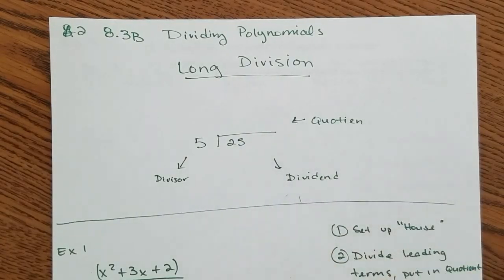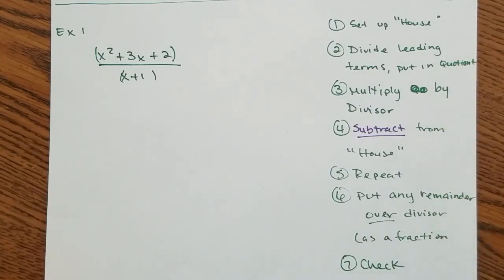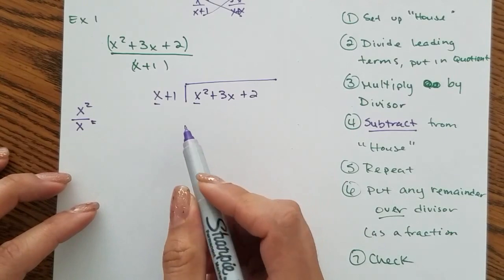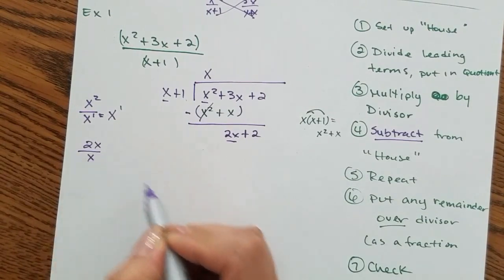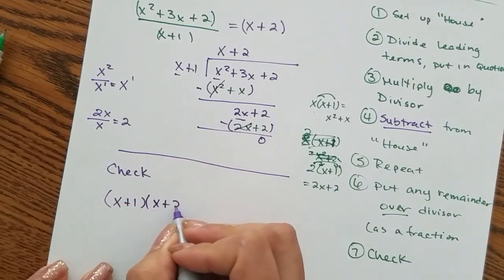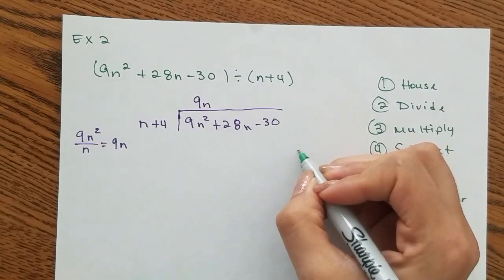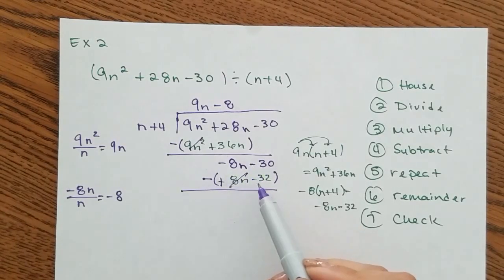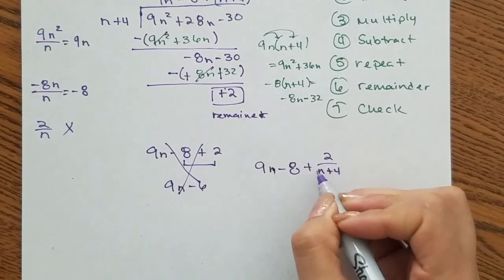A2 8.3B Dividing Polynomials using Long Division